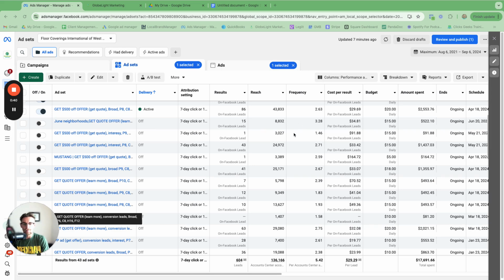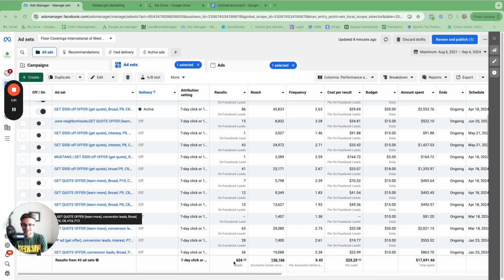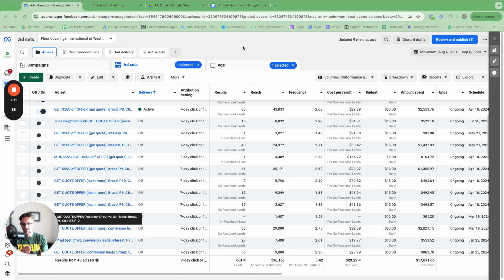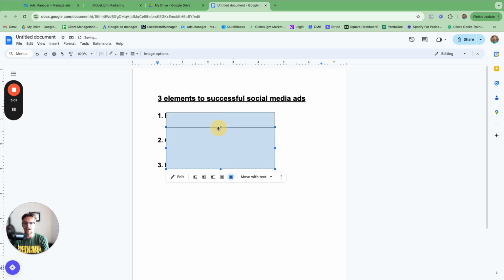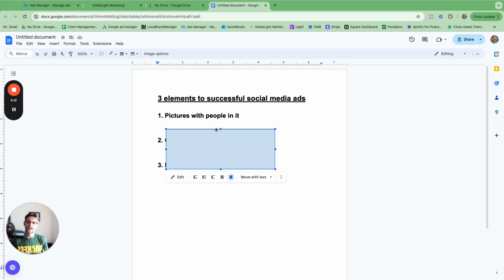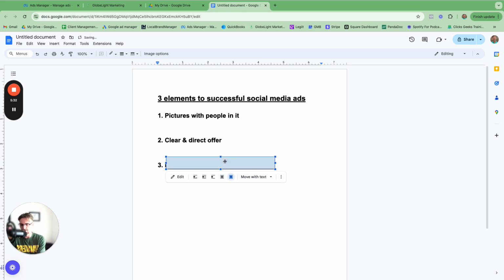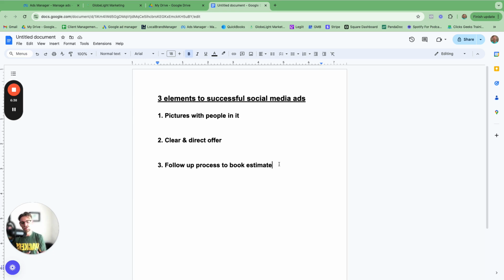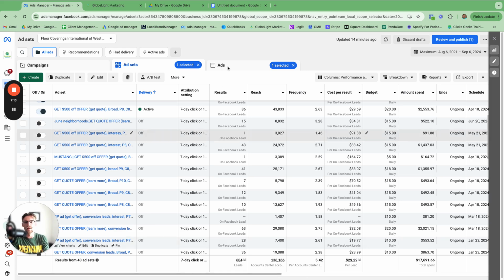3 Ad Strategies I Used To Generate 604 Leads For a Flooring Company & Grow Them To 7 Figures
Want more content on how to grow your flooring business?

Want to get in touch with me to discuss how I can help grow your flooring business through world class marketing?